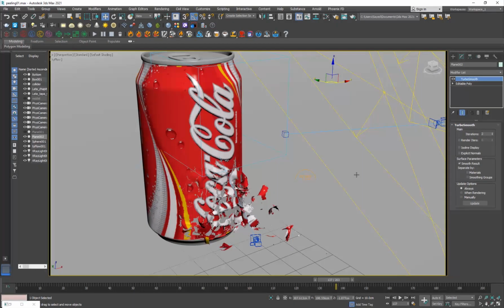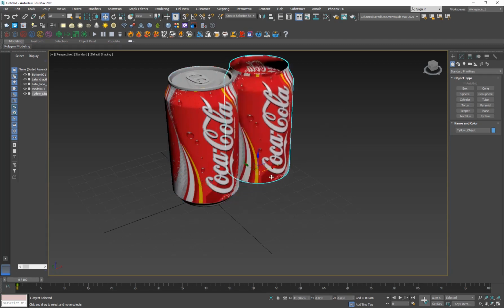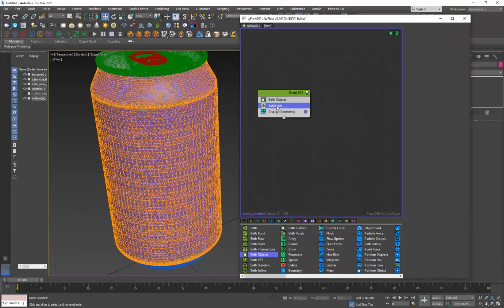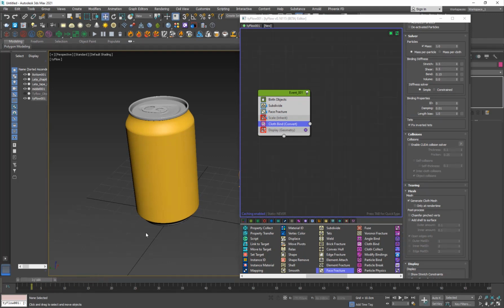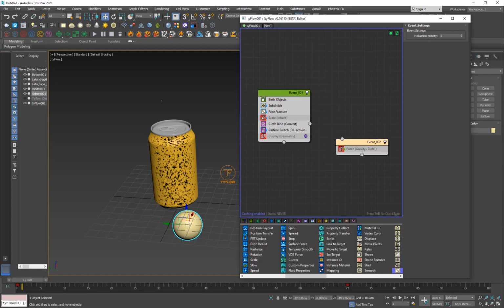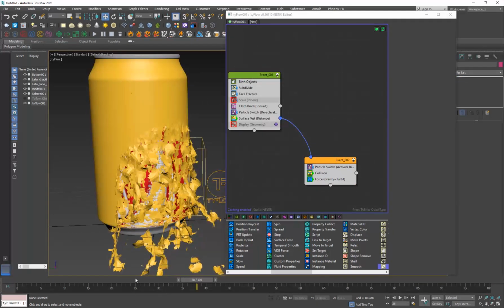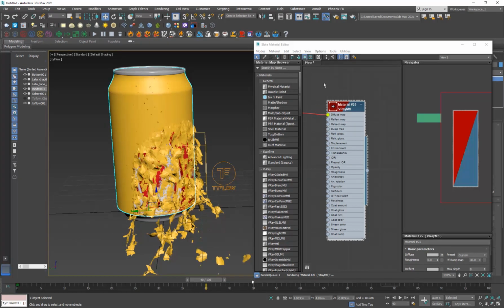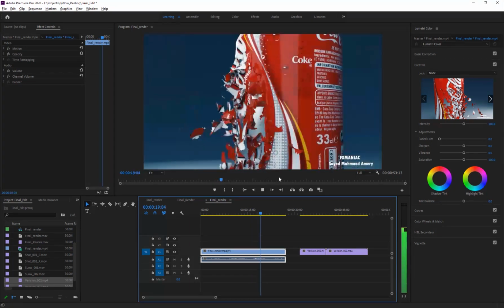How to peel anything using Tyflow !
Hello everyone ! In today's Tutorial I'll show you guys how to peel any object using tyflow inside 3dsmax, in this case I'm using a Soda Can but it can be any object that you want and you can create this beautiful effect. make sure to watch the tutorial till the end and tell me if you have problems or questions and share your results with me, would love to see them. thank you !!